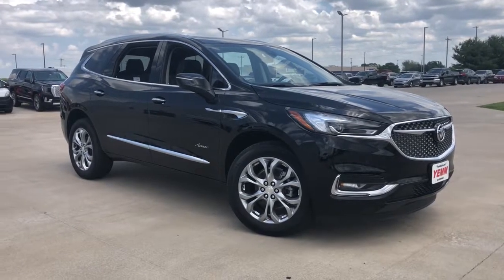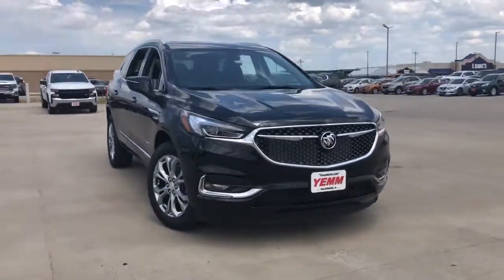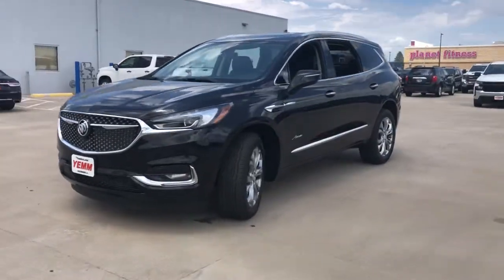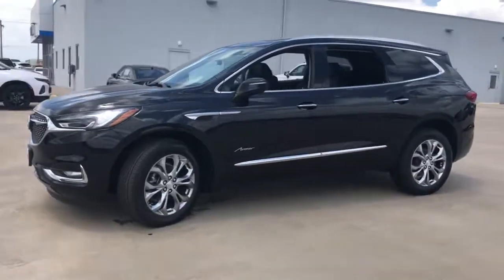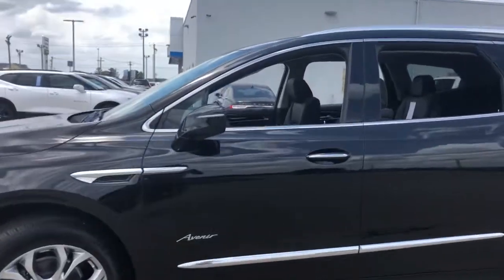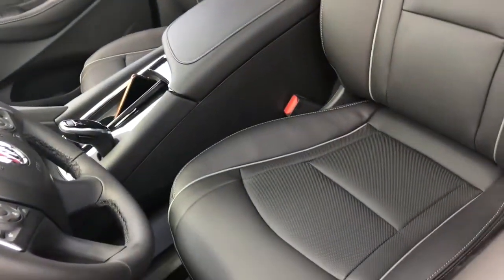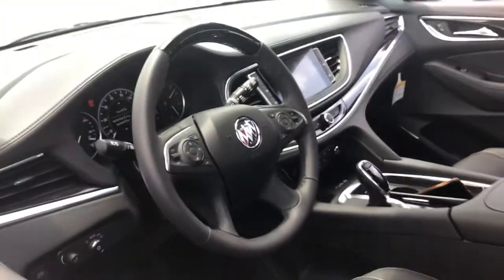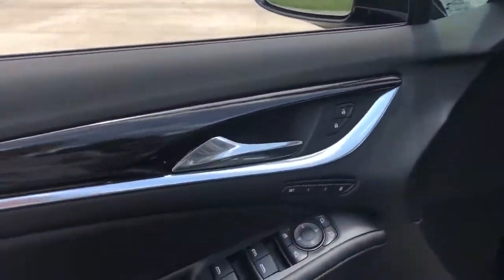2021 Buick Enclave Quad Cities, Peoria, Burlington, Iowa, Moline, Galesburg, IL 21245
Ebony Twilight Metallic New 2021 Buick Enclave available in Galesburg, Illinois at Yemm Chevrolet Buick. Servicing the Quad Cities, Peoria, Burlington, IA, Moline, Galesburg
 area.

2195 N. Henderson St

Recent Arrival! AWD.brbrYemm gives you MORE value than other dealerships with the Yemm Advantage Program! -New Vehicles receive 1 Year / 15,000 mile Dent & Ding Coverage, Tire & Wheel Coverage and Key Protection Coverage for FREE! -Pre-owned Vehicles under 97,000 miles receive a 2 Year / 100,000 mile Powertrain Warranty for FREE! Pre-owned Vehicles with 97,000 to 150,000 miles receive a 3 month / 3,000 mile Powertrain Warranty for FREE! Conveniently located on Highway 34. The Yemm family has been serving the automotive needs of Central Illinois & Eastern Iowa for almost 60 years. We've worked hard to cultivate a welcoming family-owned atmosphere, and we feel proud to offer assistance to Galesburg and surrounding communities. When working with our knowledgeable and outgoing team, you discover a friendly and positive experience! Some may not qualify for all incentives. See dealer for details. Dealership not responsible for pricing errors.